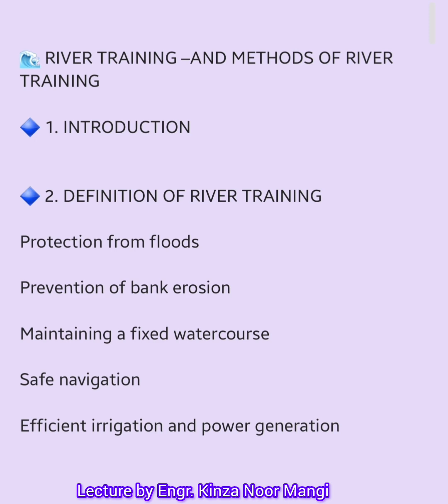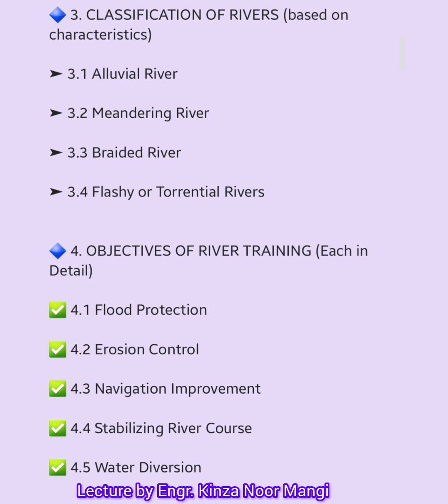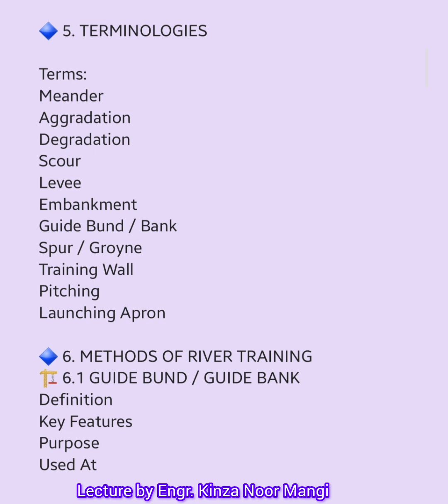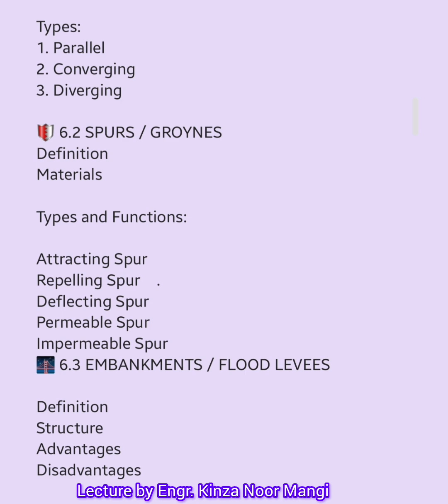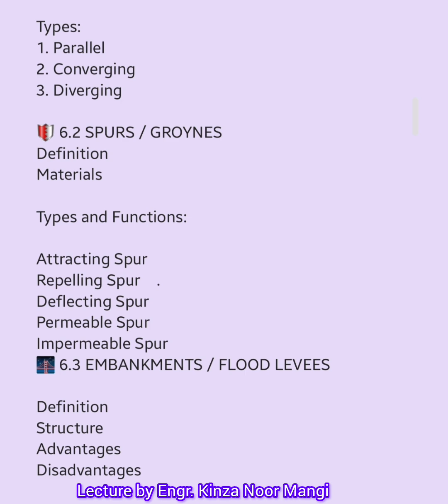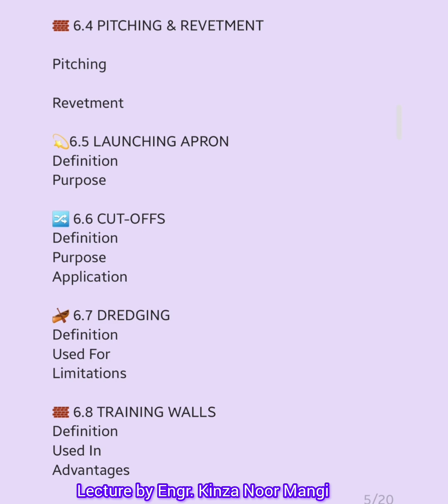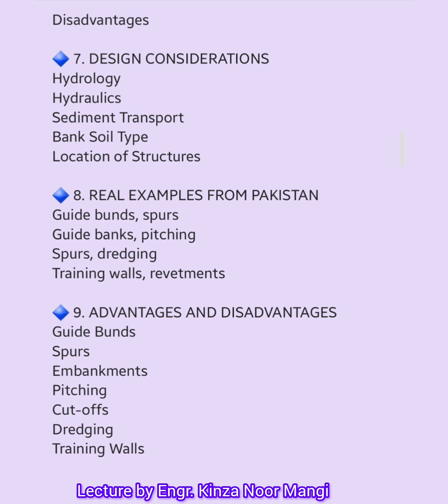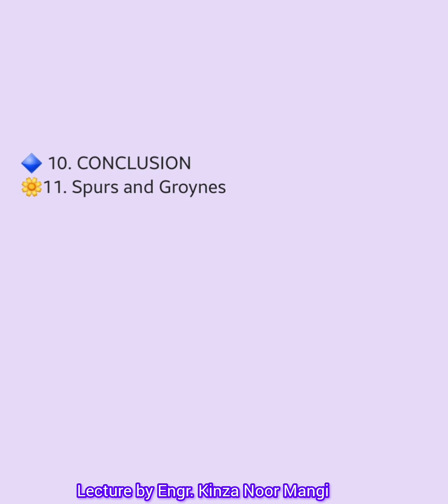River Training and Methods of River Training